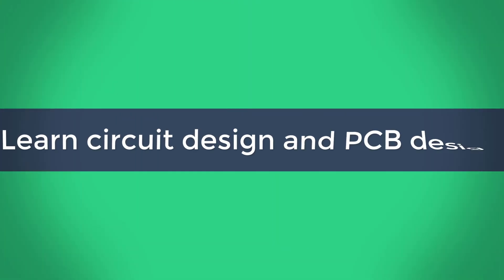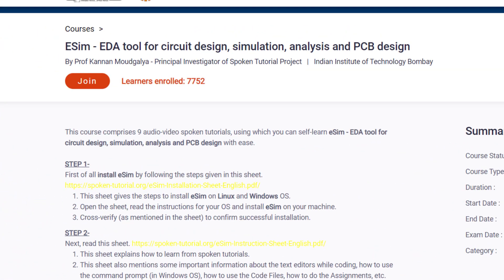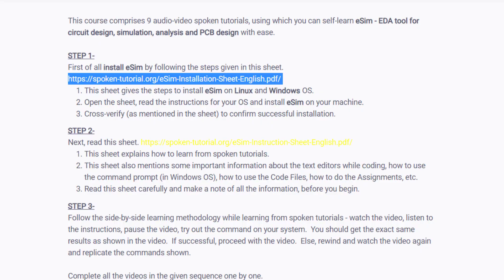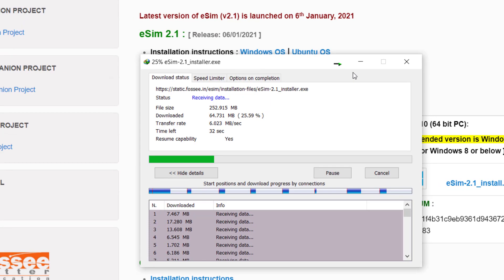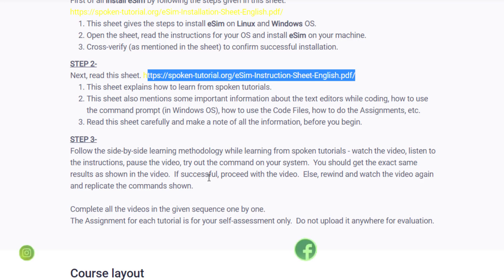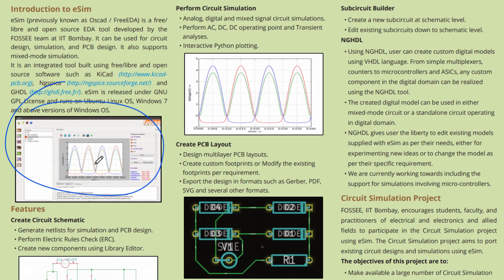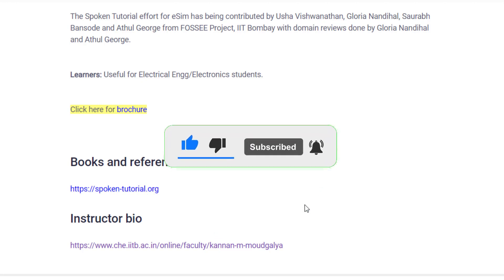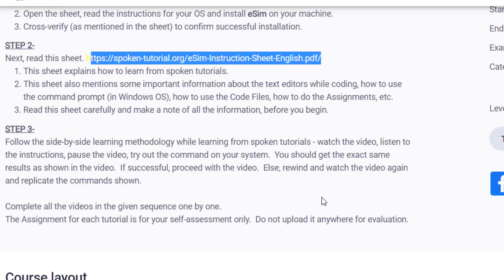How to learn Circuit design and PCB design for Free | with Certificate online | Electronics Geek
Hello, everyone in this video I am going to talk How you can  learn Circuit design and PCB design for Free online  and get a Certificate after completing

☑ Watched the video!
☐ Liked?

best youtube channel for Arduino projects
pcb design course online free